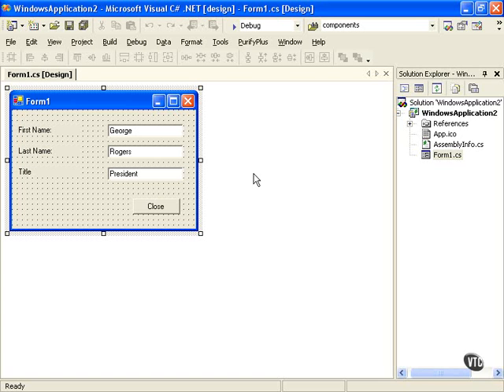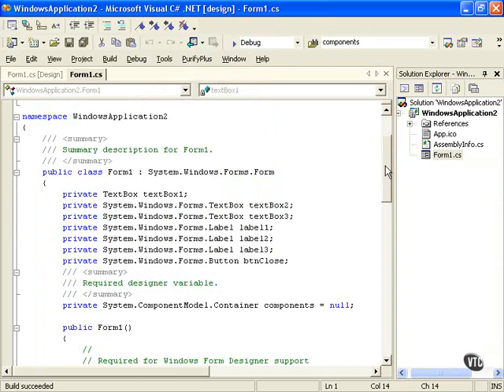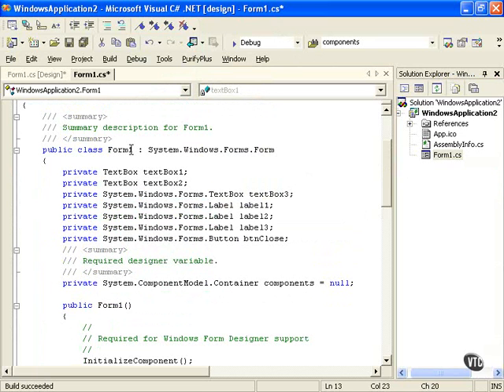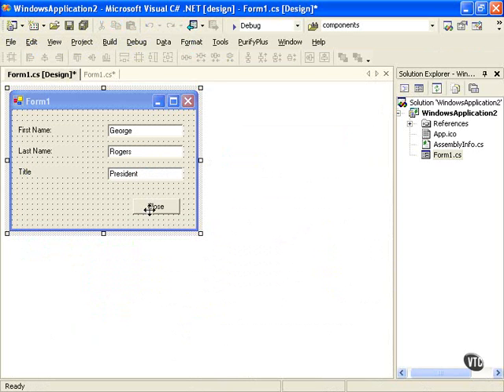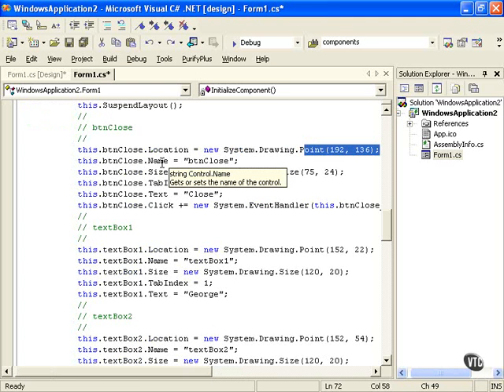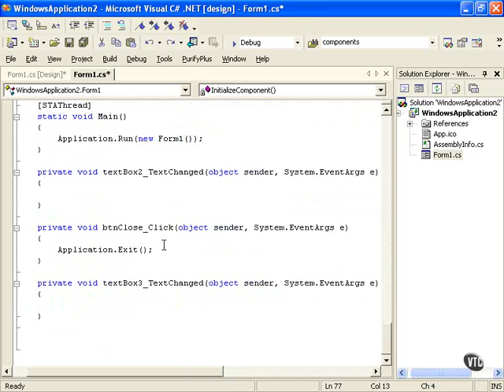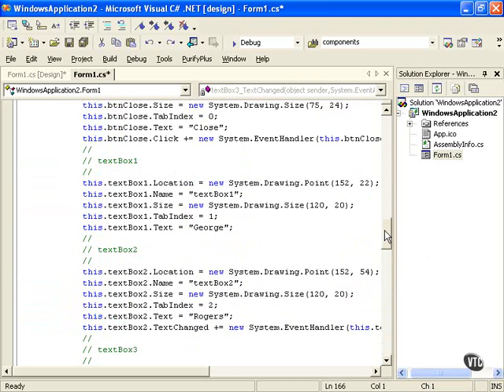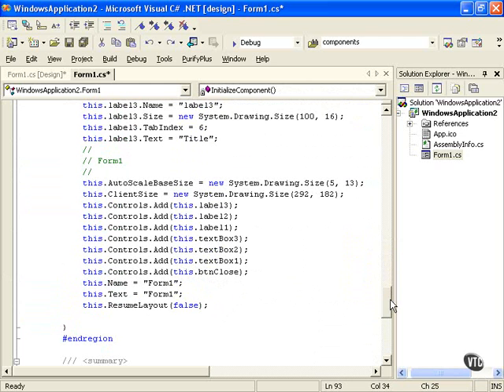Lesson4 A Visual Studio NET Example Pt 1